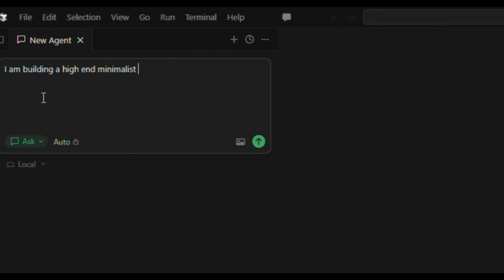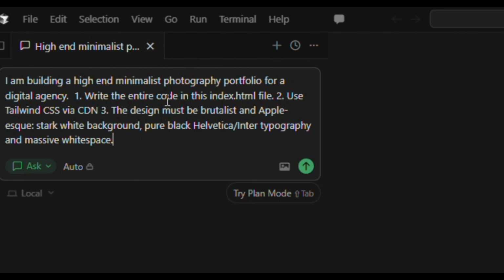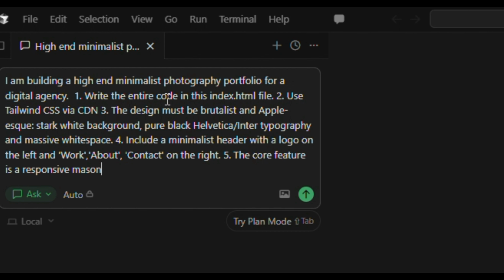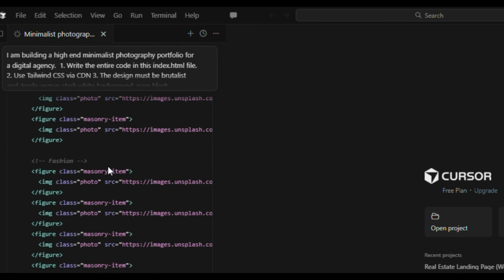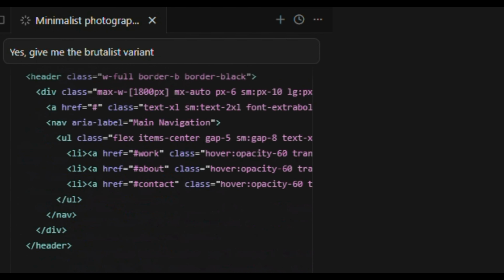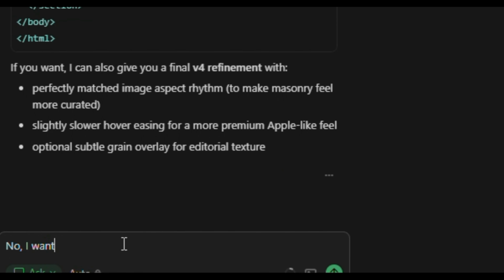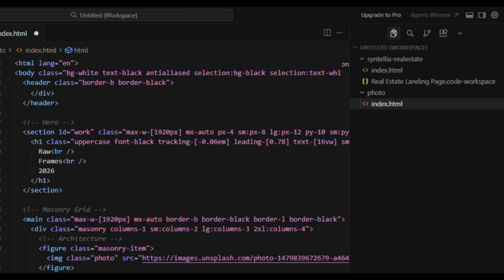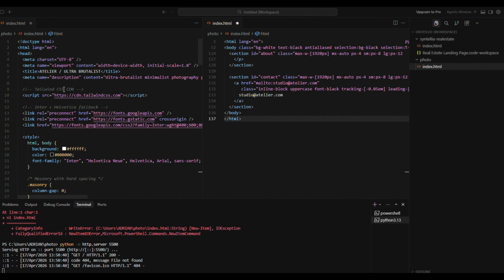How to Code a $10,000 Agency Portfolio with AI (Cursor Tutorial)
I’m showing you how to use Cursor AI and Tailwind CSS to code a high-end, brutalist photography portfolio from scratch. The secret to getting agency-quality design from AI isn't the code—it's how you prompt it. I’m sharing my exact "Art Director" prompt that forces the AI to use stark whitespace, massive typography, and smooth masonry grids.

⏳ Video Chapters:
0:00 - The $10k Portfolio Reveal
0:24 - The "Art Director" Prompt
1:15 - Iterating with the AI Agent
2:05 - Creating the HTML File
2:25 - Running a Python Local Server
2:38 - Final Frontend Walkthrough

🎨 The Exact Prompt Used in this Video:
"I am building a high end minimalist photography portfolio for a digital agency. 1. Write the entire code in this index.html file. 2. Use Tailwind CSS via CDN 3. The design must be brutalist and Apple-esque: stark white background, pure black Helvetica/Inter typography and massive whitespace. 4. Include a minimalist header with a logo on the left and 'Work', 'About', 'Contact' on the right. 5. The core feature is a responsive masonry grid of photography. Use high-quality Unsplash placeholder images (Architecture, Fashion and Abstract) 6. Add a subtle greyscale to color hover effect on all images with a smooth CSS transition"

💻 Terminal Command Used:
python -m http.server 5500